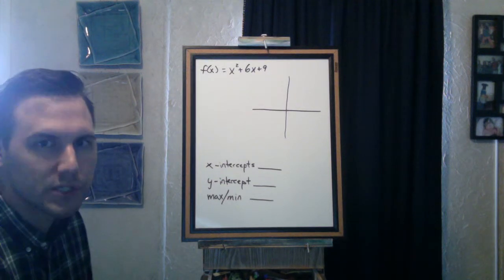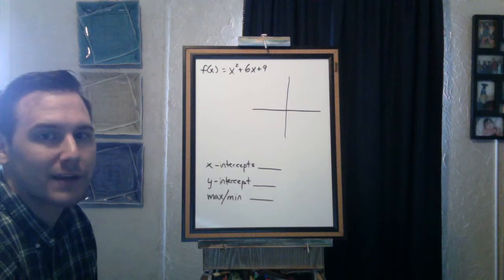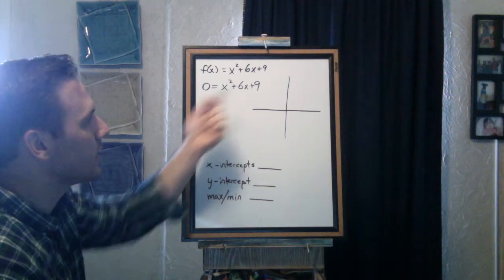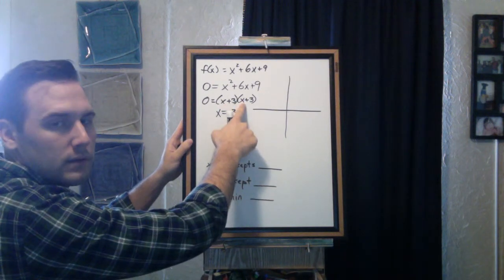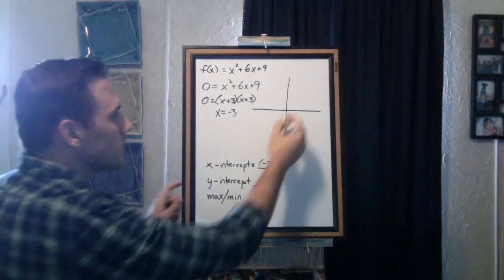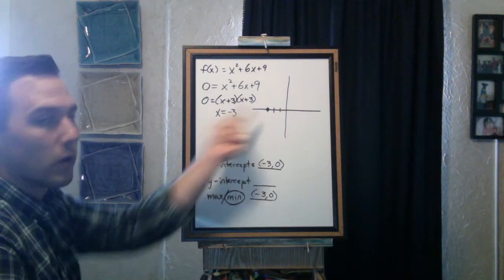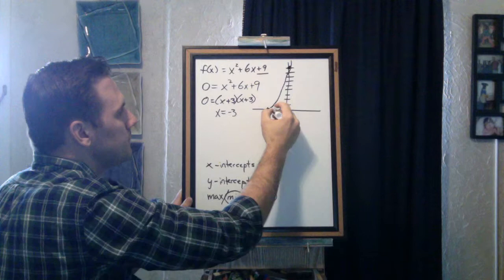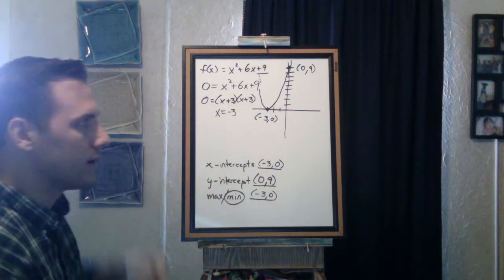Math 2 - Outcome 4 - Problem 2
This problem deals with finding the key features and sketching the graph of a quadratic function.